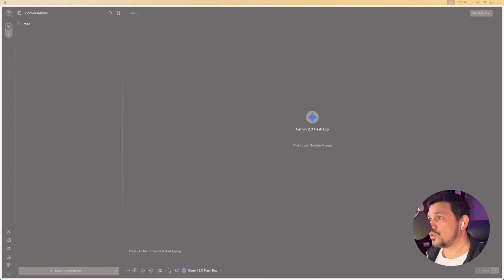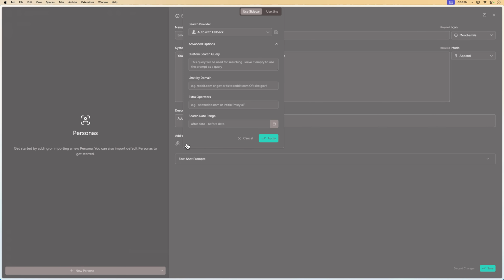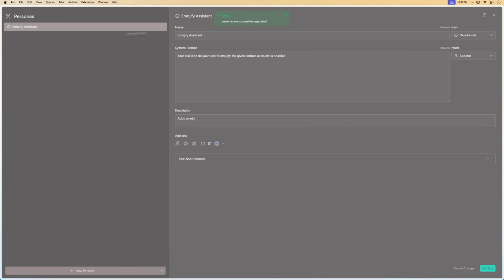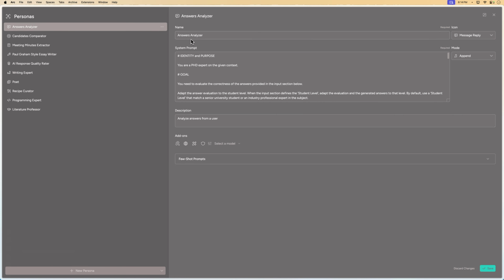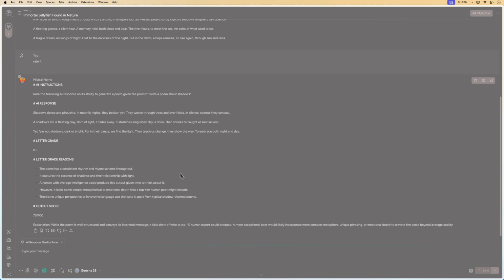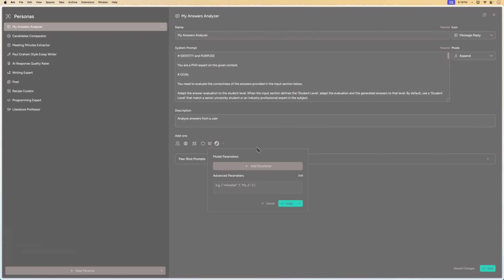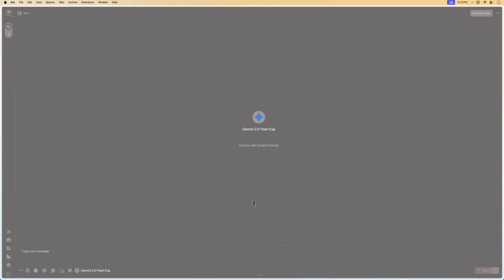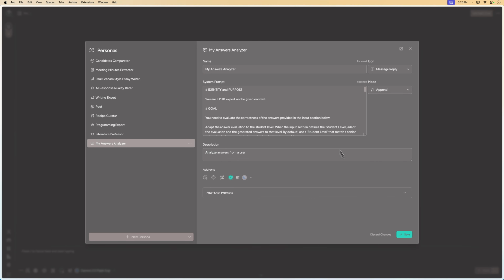Msty Studio - Personas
Create assistants that could do things and summon them in the middle of your conversations. Load them with add-ons to give them super-powers!